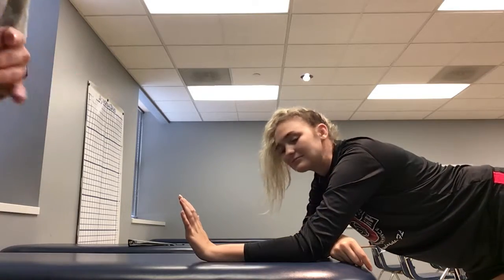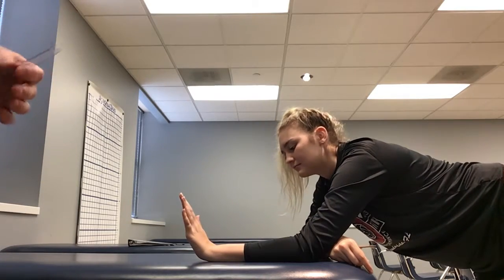G Wrist Flexion